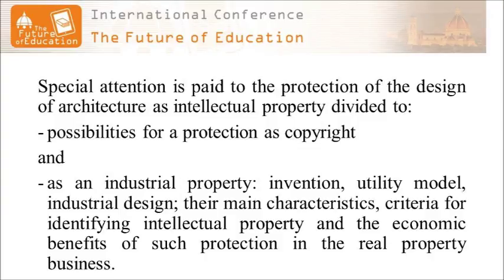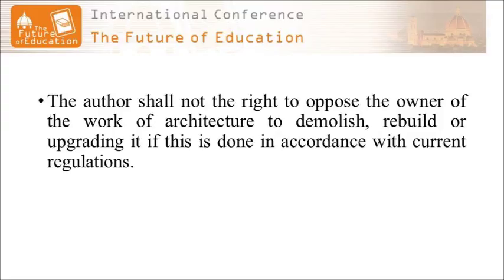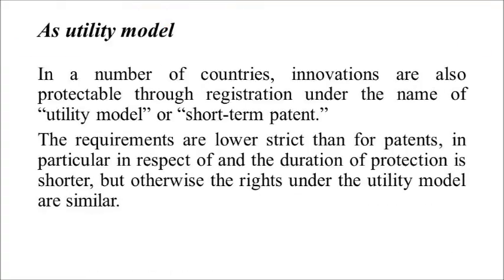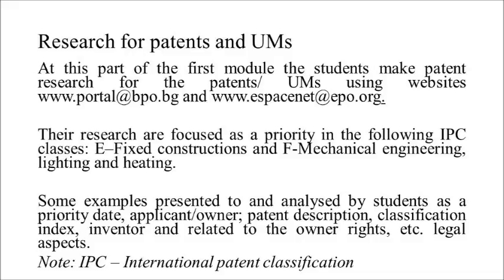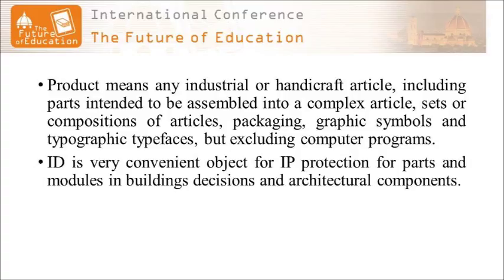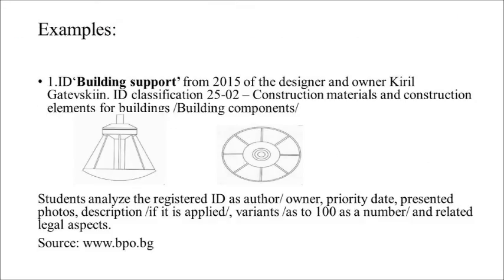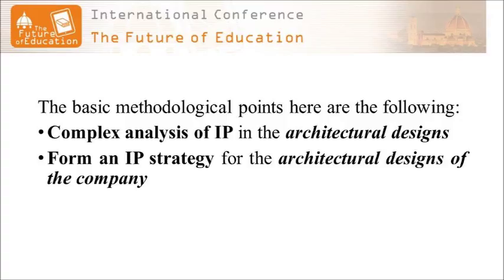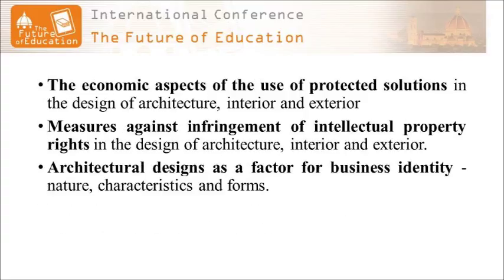Problem Solving Oriented Education for Students : "Design of Architecture, Interior and Exterior"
The paper "Problem Solving Oriented Education for Students in the Course : "Design of Architecture, Interior and Exterior"" has been presented in the framework of the Eight edition of the International Conference "The Future of Education" held in Florence on 28 - 29 June 2018.